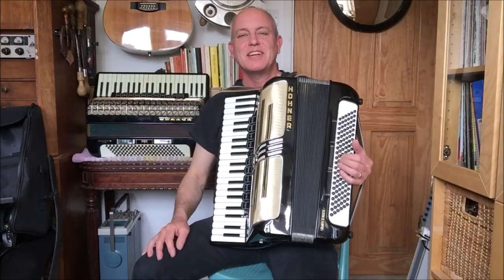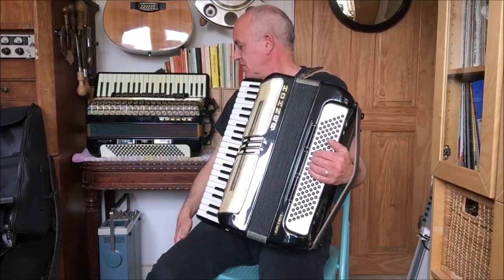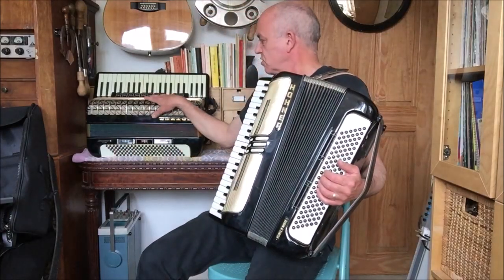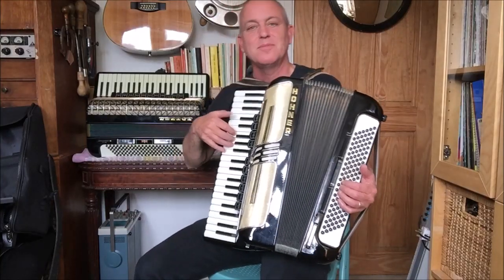The Nearness of You on Hohner Atlantic IV Musette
The Nearness of you was written by Hoagy Carmachael. I renovated this Hohner Atlantic IV Musette Accordion for the Accordion Shop who always have a range of interesting second hand accordions as well as new ones!